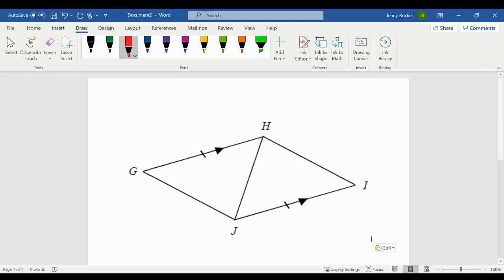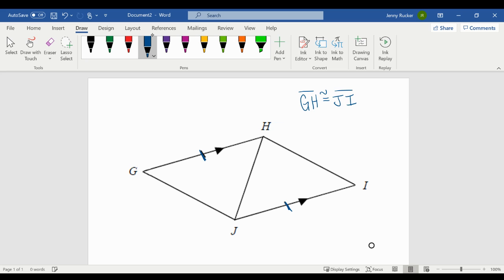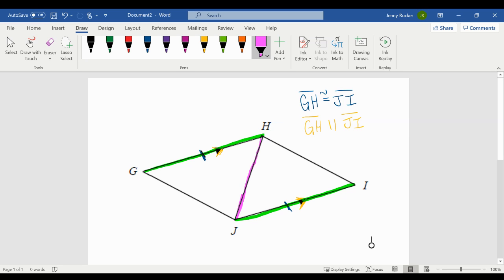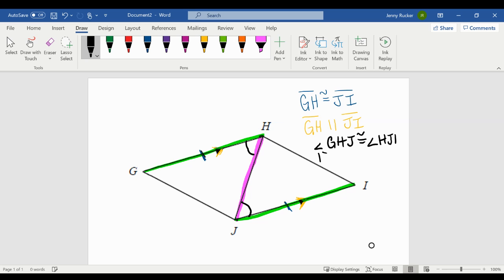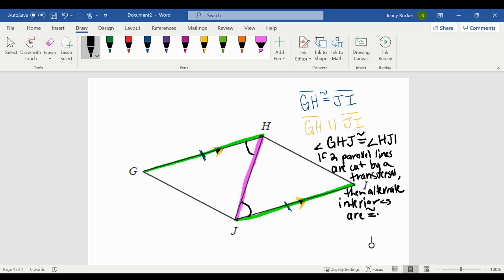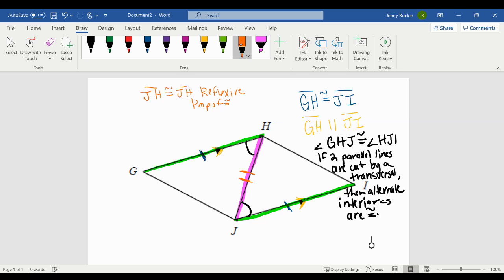Unit 2 Lesson 3.11